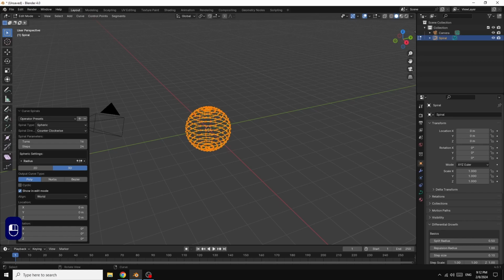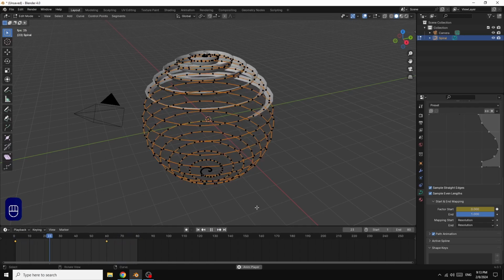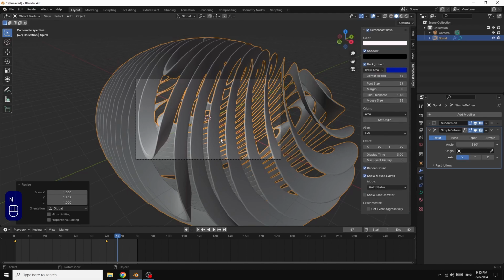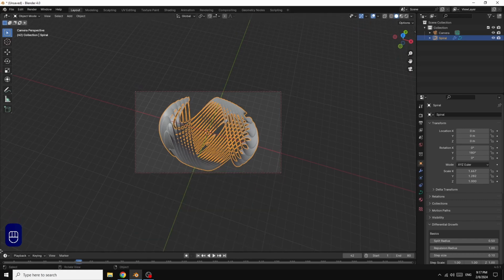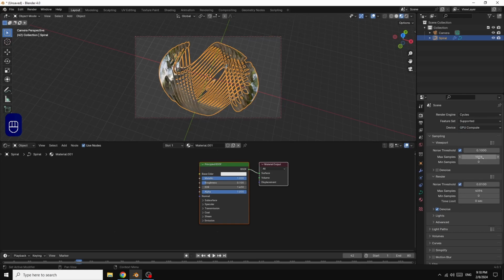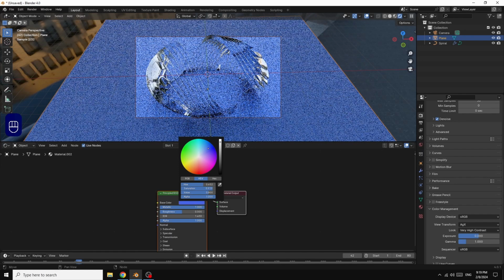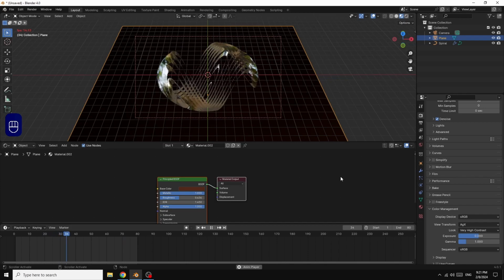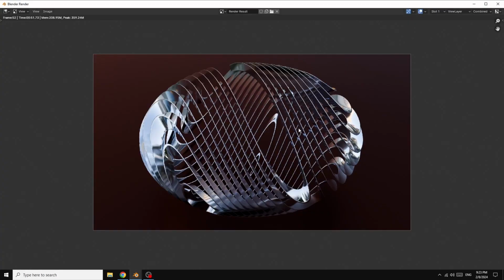Blender Tutorial: How to Make Chrome Shape Animation in Blender.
In this blender tutorial, we will create this chrome animation using curve and some modifiers in blender 4.0.It’s easy and step by step to get a better result, so enjoy.